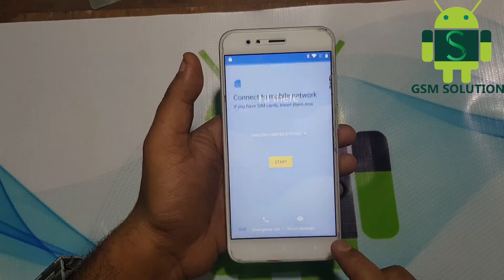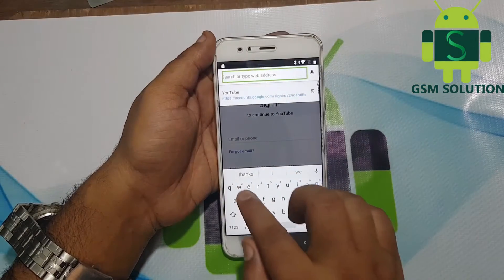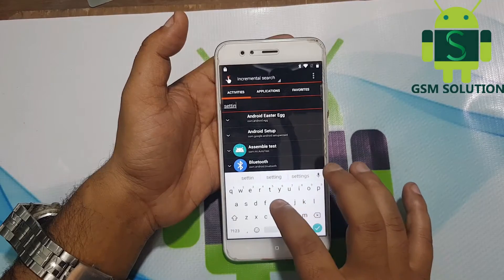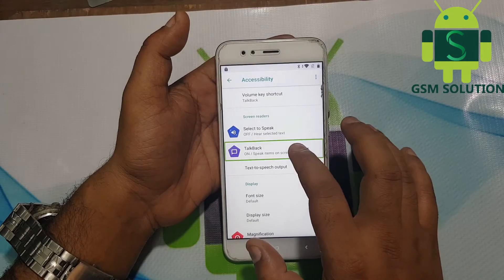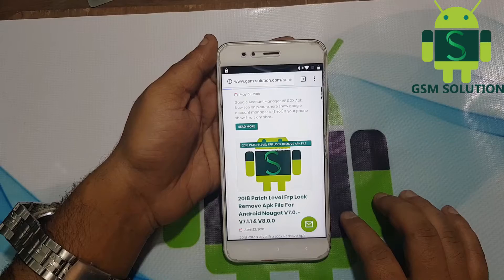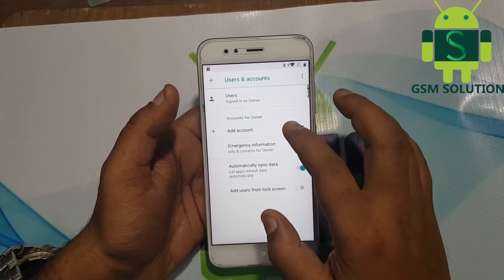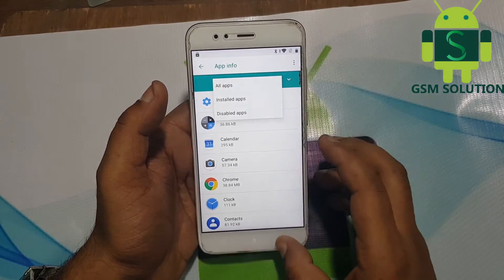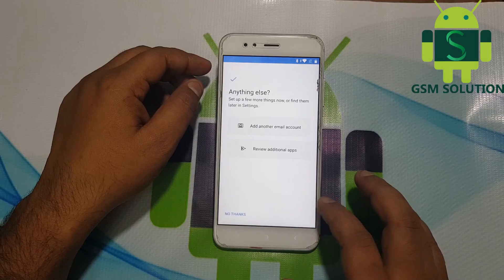Xiaomi Mi A1 MDG2 FRP/Google Account Bypass/Remove/Skip Oreo V8.1.0 Without Pc.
If You Really Support Me and make me happy.